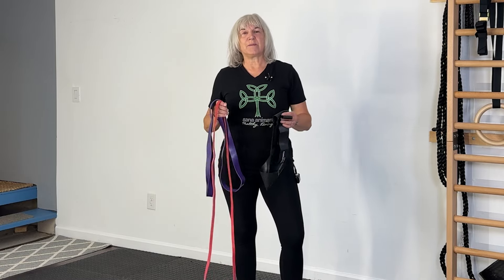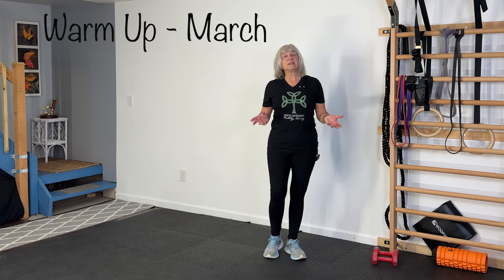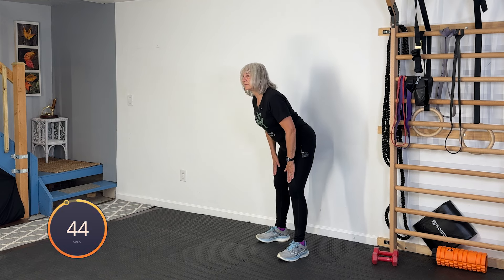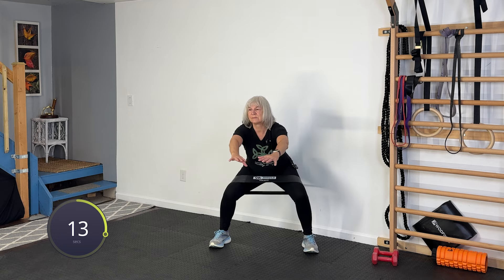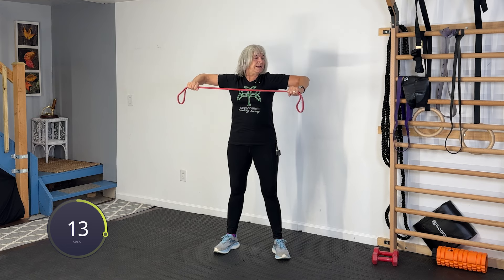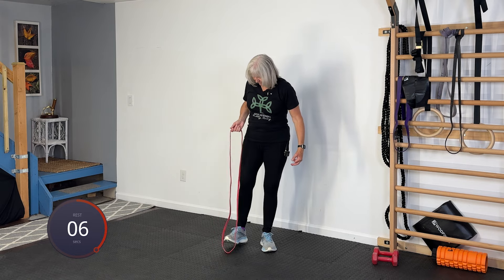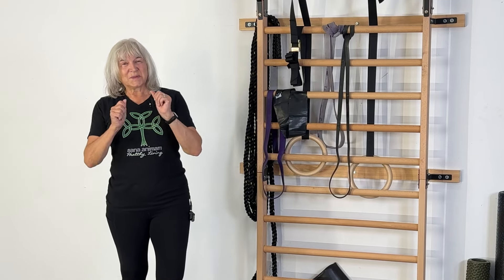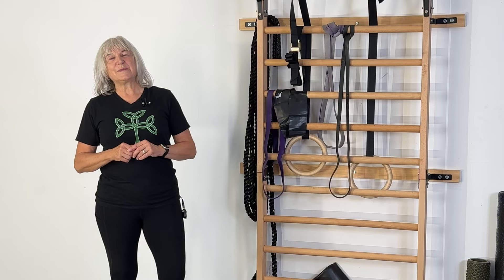How to Use Resistance Bands for a Quick Total Body Workout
Join me for a 10-minute Total Body Workout with Resistance Bands! 🎉 This workout is perfect for anyone looking to improve their strength, mobility, and overall fitness in a quick and effective session. Whether you’re a fitness newbie or a seasoned pro, these exercises will challenge you and help you feel great. 💪

Why You Should Do This Exercise ⬇️
Using resistance bands is an excellent way to build muscle and improve flexibility without putting too much strain on your joints.
🏋️‍♀️ This workout is designed to target all major muscle groups, helping you increase your strength and mobility. It's especially beneficial for those of us over 55, aiming to stay active, healthy, and independent. 🌟

This workout consists of 45 seconds of work followed by 15 seconds of rest. ⏲️ We’ll start with a warm-up march to get your blood flowing, followed by:
☀️ Good Mornings for your hamstrings and lower back
☀️ Banded Squats to strengthen your legs and glutes
☀️ Shoulder Rotations to enhance shoulder mobility
☀️ Curl and Overhead Press to work your biceps and shoulders
☀️ Banded Adductor Leg Lifts to target your inner thighs
By the end of this 10-minute session, you'll feel energized and ready to take on the day! 🌞

🧑‍🤝‍🧑 Share your progress, ask questions, and get support from like-minded individuals who are on the same journey.

If you have any concerns or questions about your health, you should always consult with a physician or other health-care professional. Do not disregard, avoid or delay obtaining medical or health related advice from your health-care professional because of something you may see on this channel. The use of any information provided on this channel is solely at your own risk.